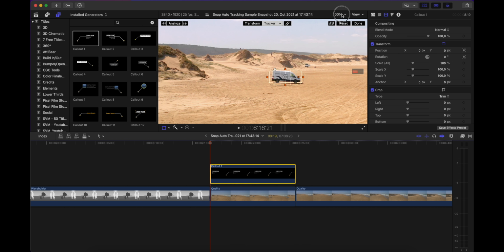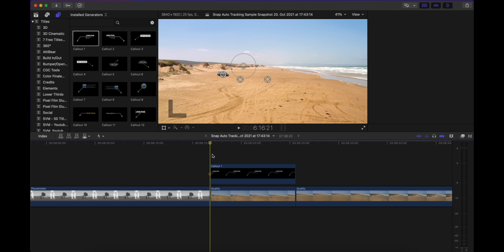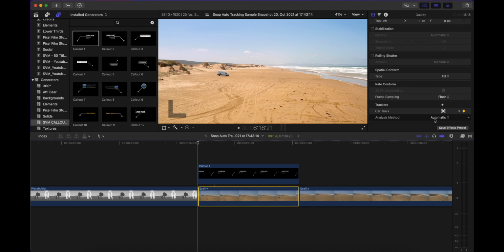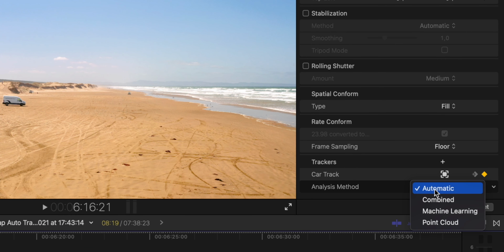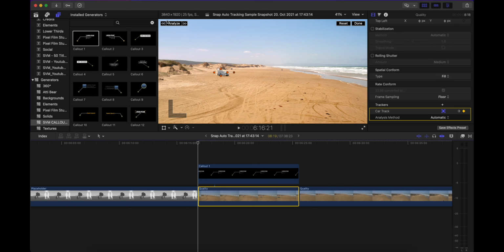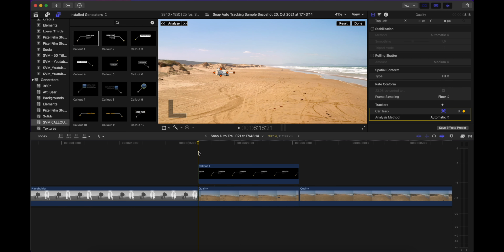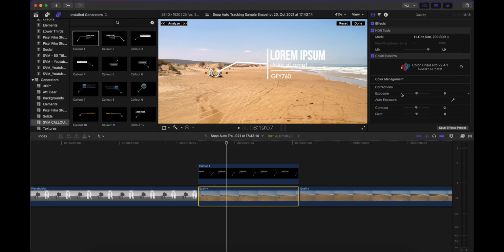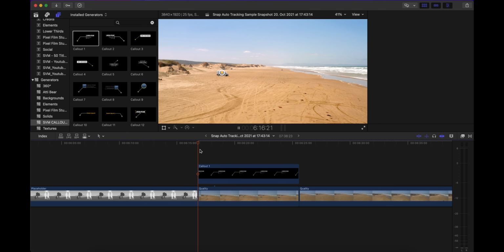How to use Auto Tracking in Final Cut Pro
Apple finally gave us Auto Tracking capabilities in Final Cut Pro X and it's totally free!!!. It heavily relies on Machine Learning therefore it's faster any other third party Auto Tracker Plugin you have to pay for. So we now finally can automatically track all sorts of objects and easily pixelate people or certain ares within our footage.

🎥 Chapters:
0:00 Intro
0:33 Content of the Video
1:29 How to use Auto Tracking
4:12 Different Analysis Methods
5:29 Processing Speed
6:15 Improve Auto Tracking Results
9:10 How to Face Track and Pixelate People
11:02 Finish Thoughts

Main Camera
Backup Camera
Best Mic I ever used
Always ON Lens
Create cinematic Footage
Most versatile Action Cam
Best Video Drone